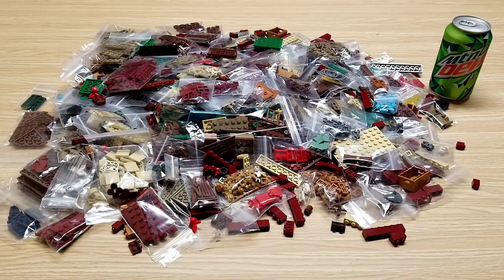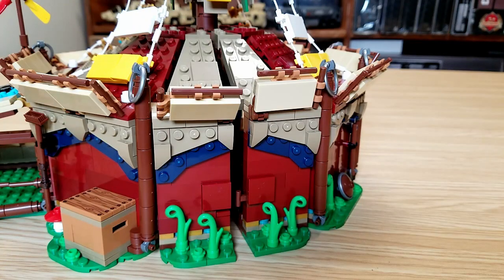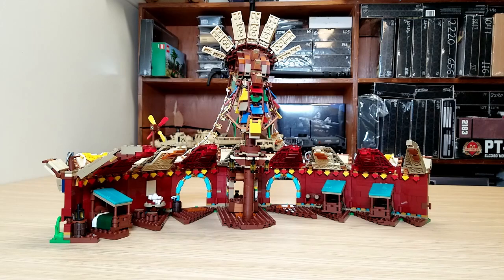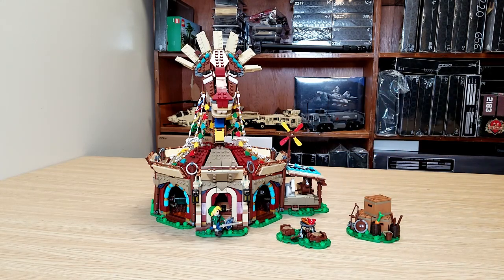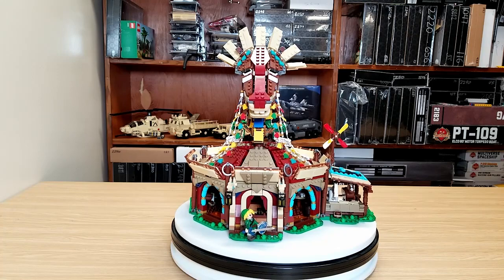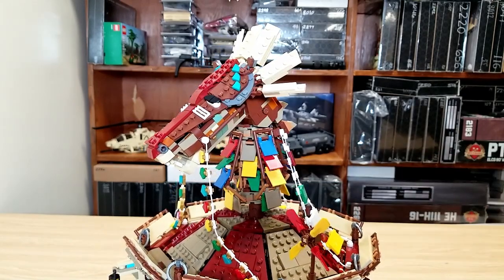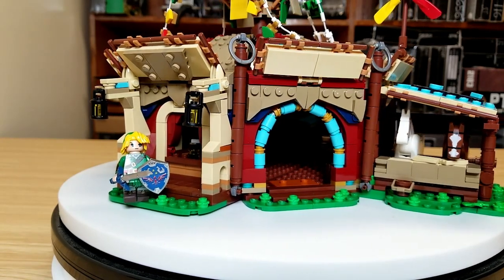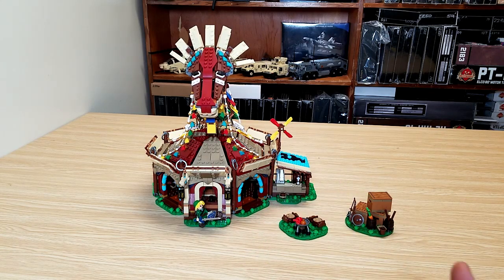LEGO MOC – ZELDA – BOTW - HORSE STABLE - BREATH OF THE WILD - DESIGNED TILE.N.DYE - REVIEW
Here’s my Review of the tile.n.dye ZBOTW - The Horse Stable.

This is a very cool Lego MOC and a great display set. Check put his rebrickable account to see what other MOC's he has created.

You can  get all the parts for this build from Bricklink.com for around $250.00 plus shipping if you allow it to select new and used parts, as of 10/17/2022. It will cost more if you only get new parts.

Play to live, live to play, one Lego Kit at a time. Enjoy the little things and stay safe. SecretSquirrelBricks